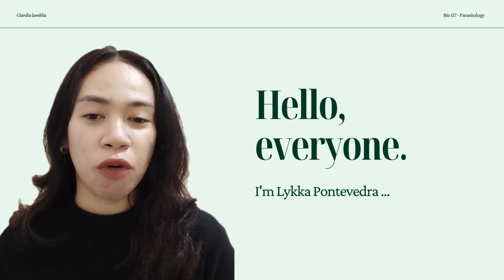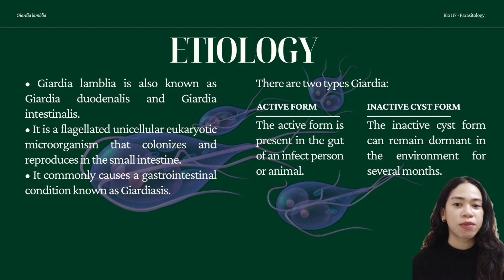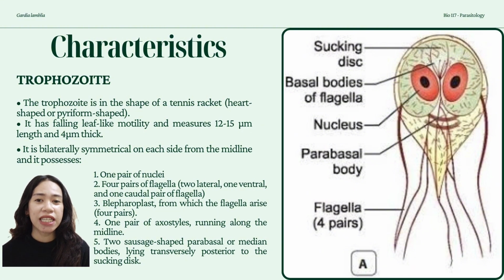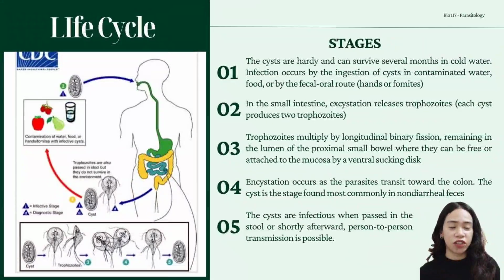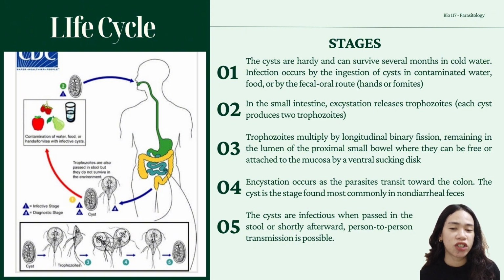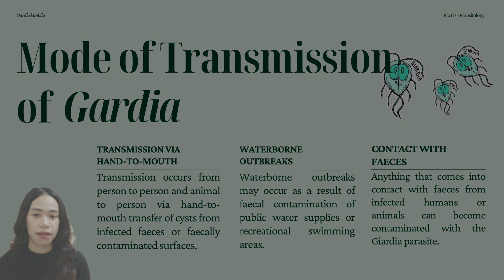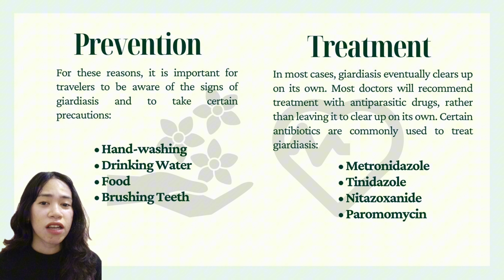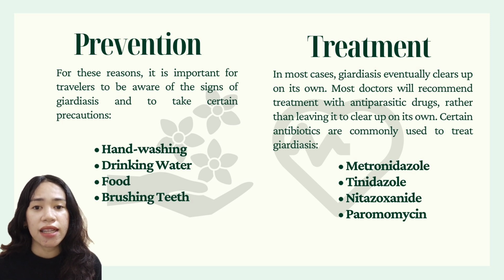Giardia Lamblia (Etiology, Characteristics, Life Cycle, Mode of Transmission ...)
For the fulfillment of the Midterm Requirement in the course Bio 117 - Parasitology. This video presentation/discussion is for academic purposes only.